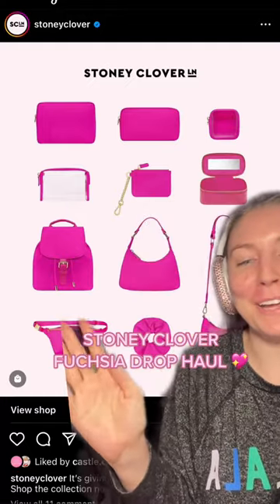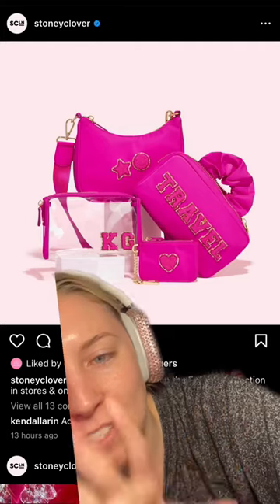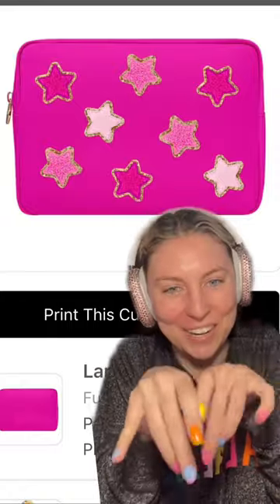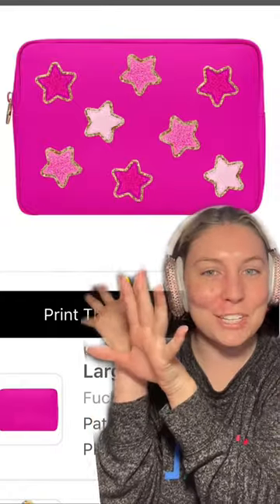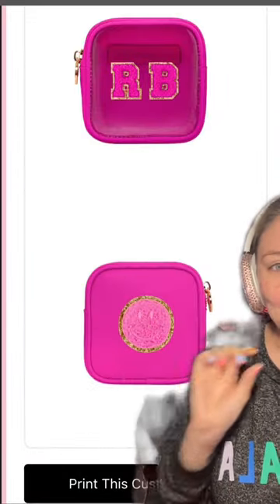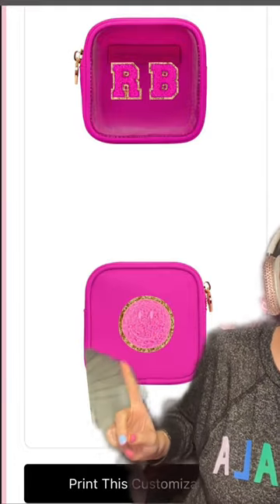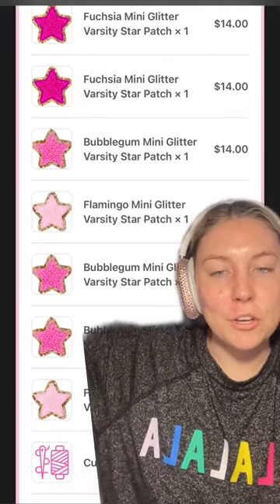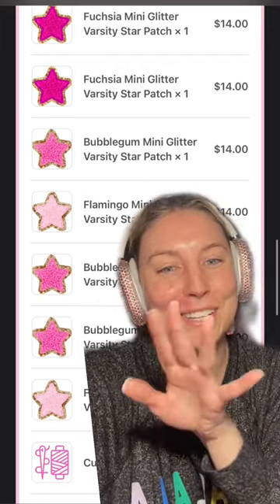I 💖 AM 💖 SO 💖 EXCITED !!!!!